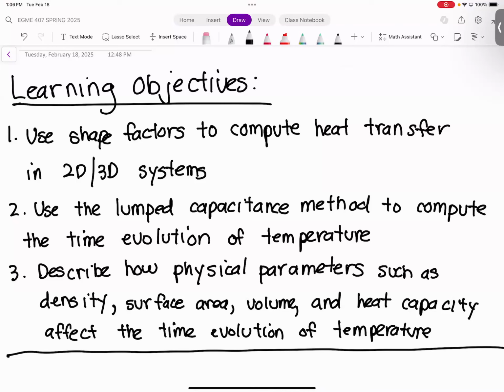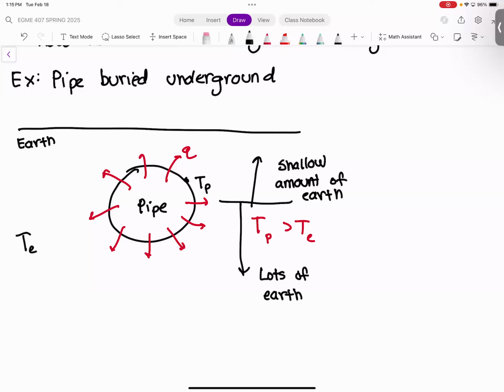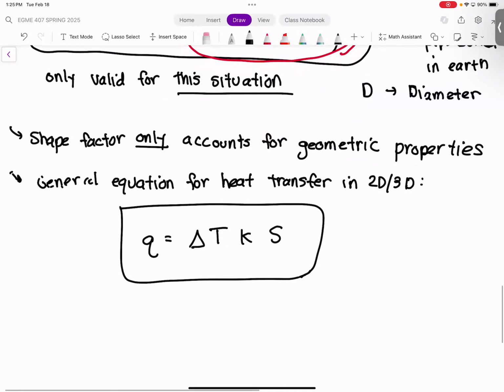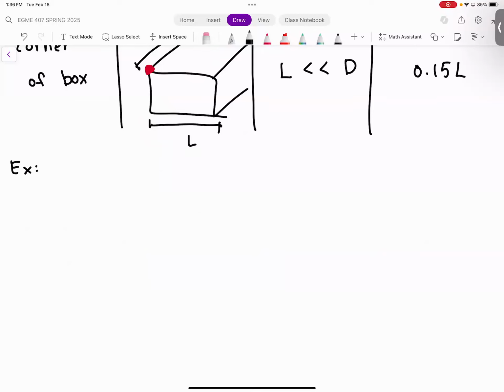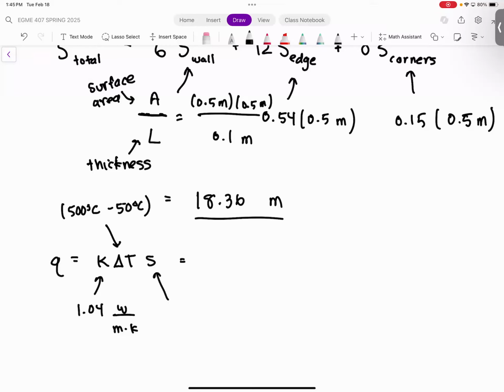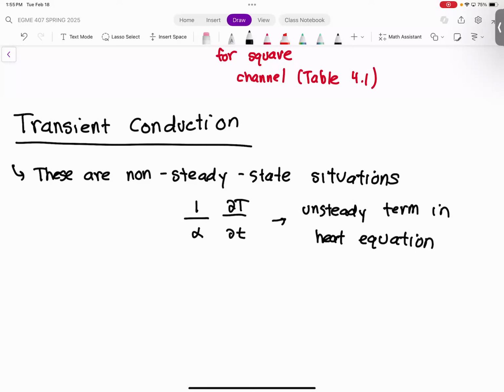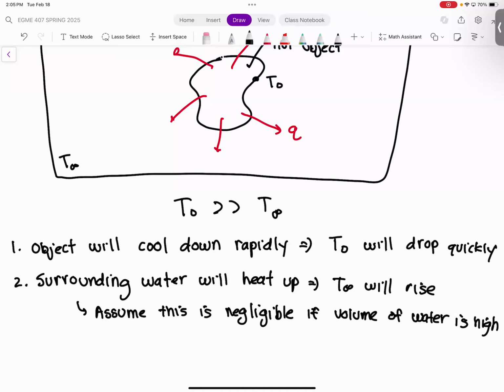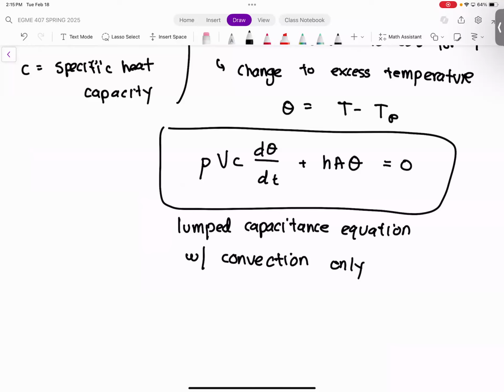EGME 407 SPRING 2025 Week 5 Lecture 1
Week 5 - Lecture 1: Shape Factors and Lumped Capacitance